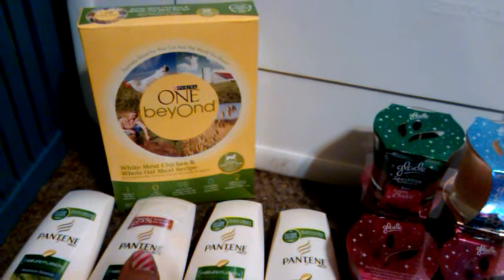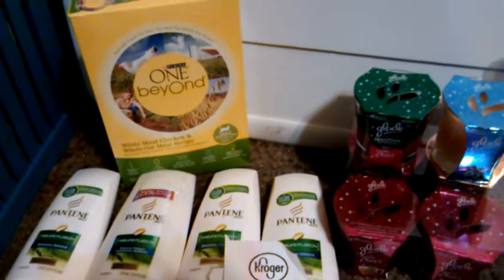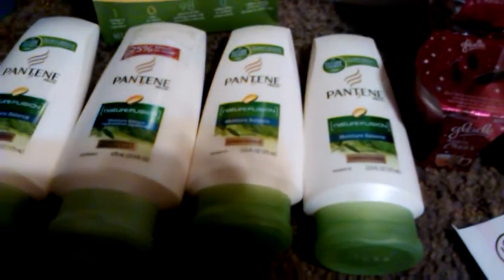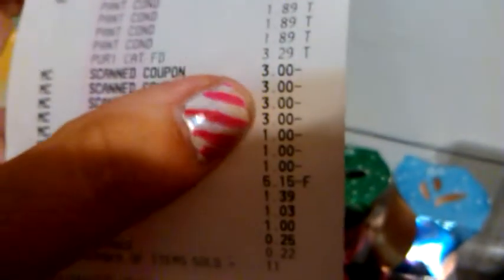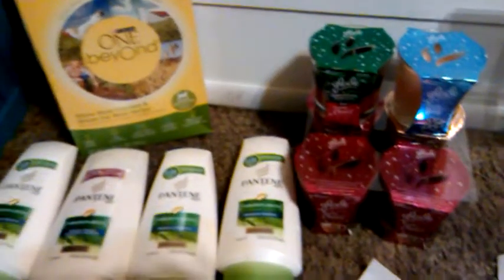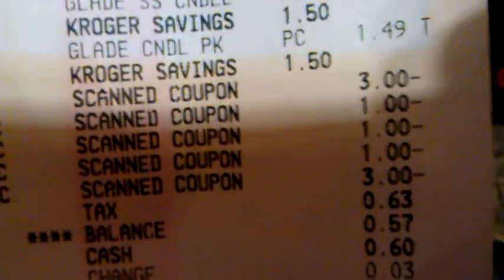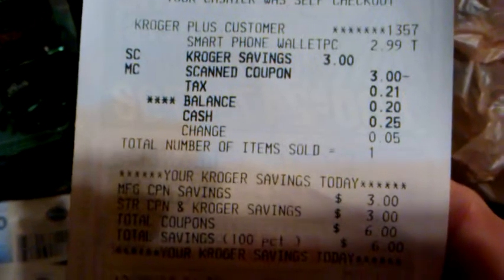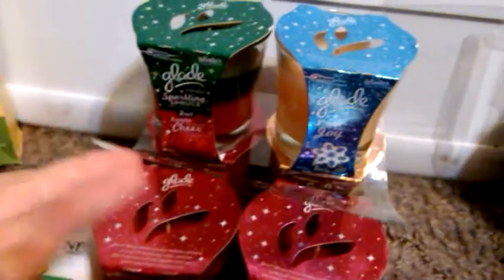Kroger more candles and clearance pantene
woo hoo stocking up on the candles!

chevysnfirst